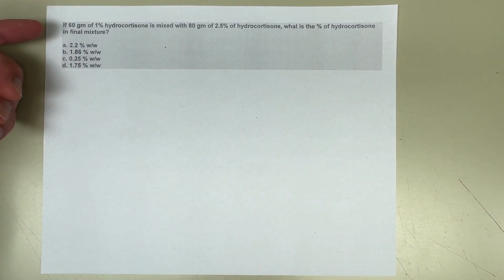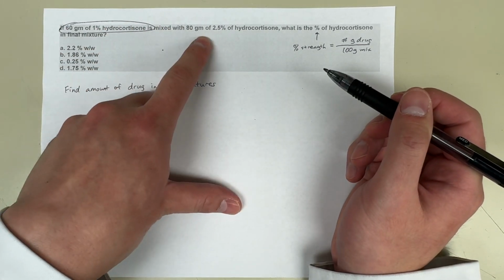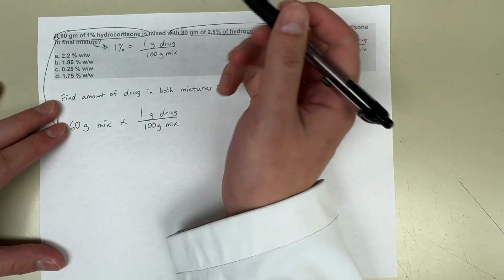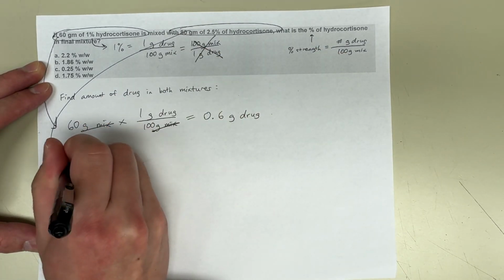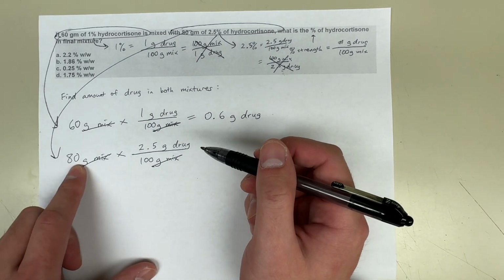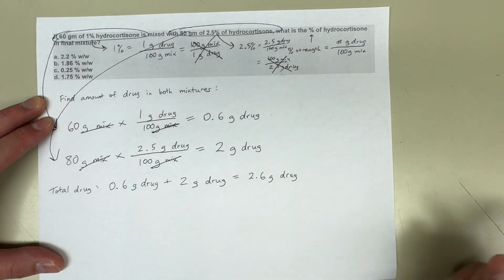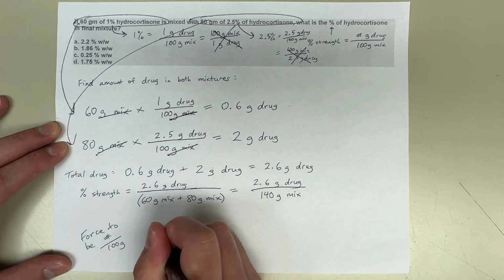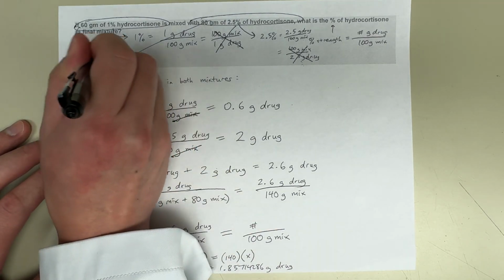Two mixtures, percent strength calculation (difficulty: medium)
If 60 gm of 1% hydrocortisone is mixed with 80 gm of 2.5% of hydrocortisone, what is the % of hydrocortisone in final mixture?

a. 2.2 % w/w
b. 1.85 % w/w
c. 0.25 % w/w
d. 1.75 % w/w

  View Answer
3.(b) Amount of Hydrocortisone in 60 gm, 1%

= 60/100 = 0.6 gm of hydrocortisone.

Amount of hydrocortisone in 80 gm, 2.5%

= 80 x 2.5/100 = 2 gm hydrocortisone

% amount of hydrocortisone in final mixture

= 100 x 2.6 (2gm + 0.6gm)/140 (80gm + 60gm)

= 1.85% w/w.